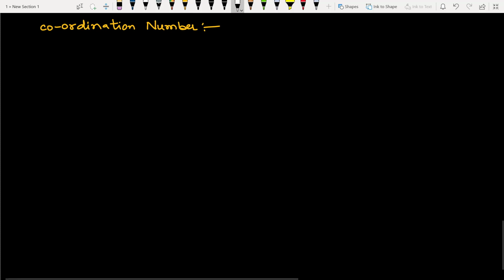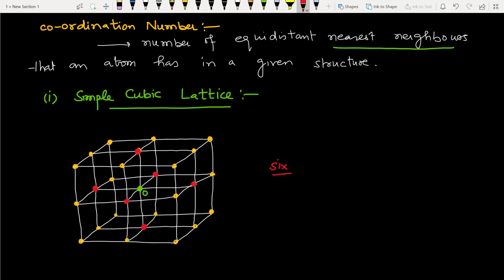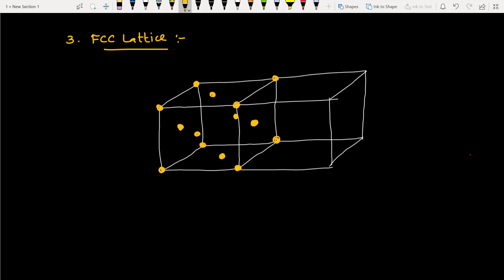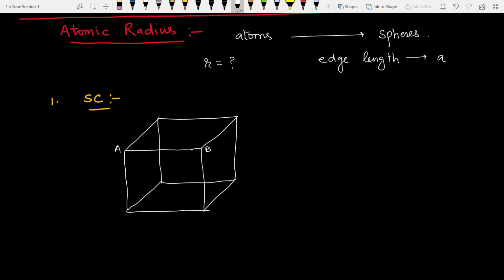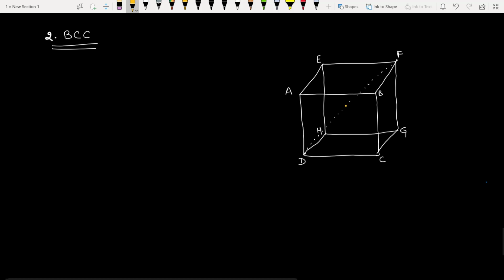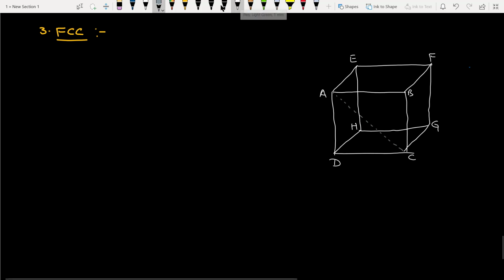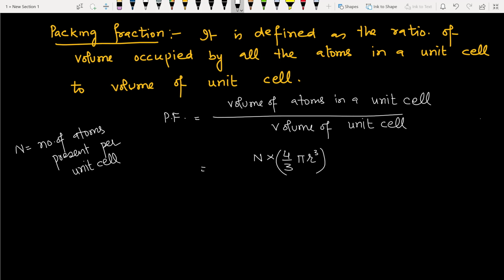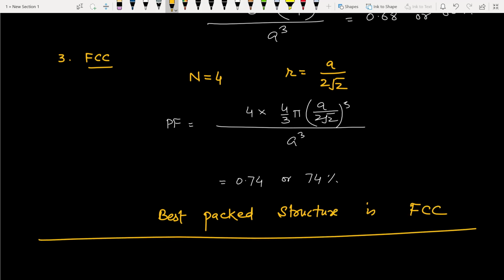Co-ordination Number, packing fraction and atomic radius in Cubic crystals, Lecture -9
Solid state physics Lecture-9